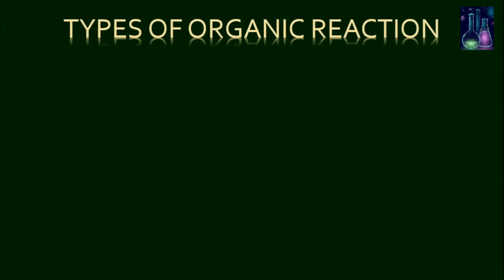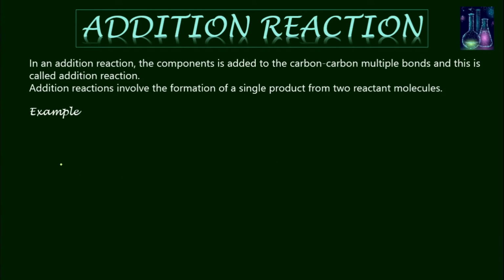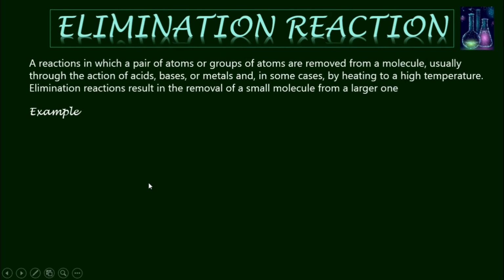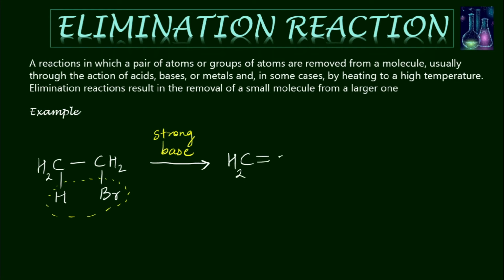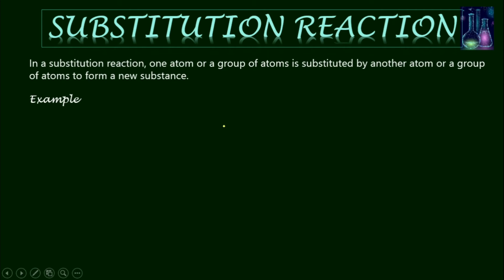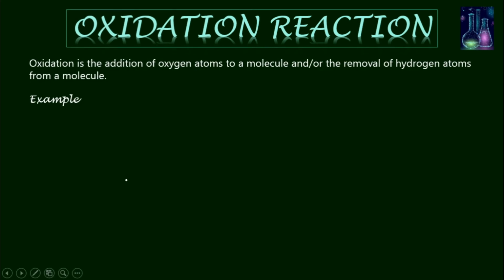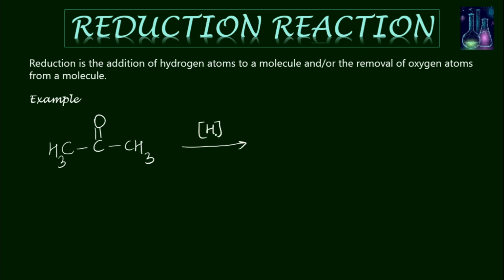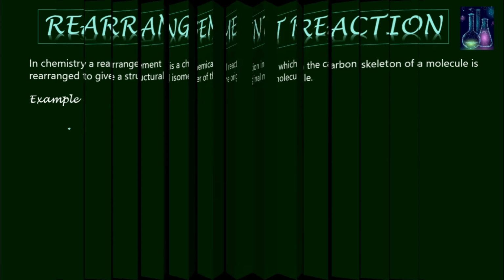Types of ORGANIC REAACTION||basic||A level_AS level|CBSE|HSC|JEE|NEET|CET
This video lecture demystifies the concept of Various types of organic reaction in organic chemistry
The lecture contains simple and convenient way to explain organic reaction that you will be able to categorized so that you can understand various mechanism in organic chemistry and in a way will help you learn and understand organic chemistry with easy.
The video does not contains mechanism for mechanism a special video will be uploaded soon.
I have tried my best to categorized and explain with examples the types of organic reaction, any doubt after watching the video I will please to clarify it.
Mr. JOHN_HBK